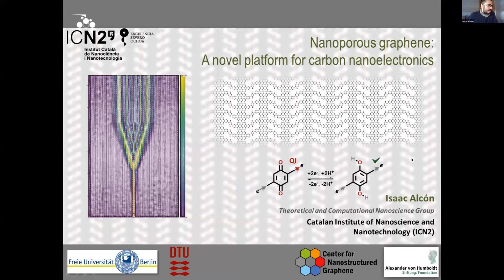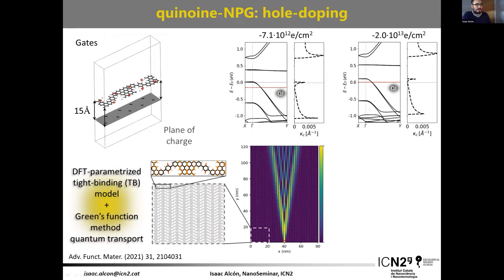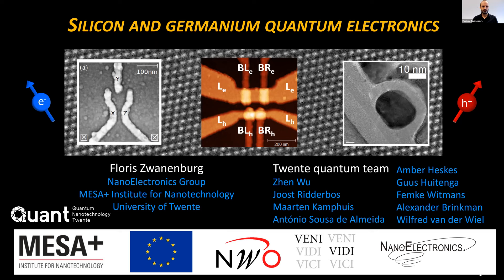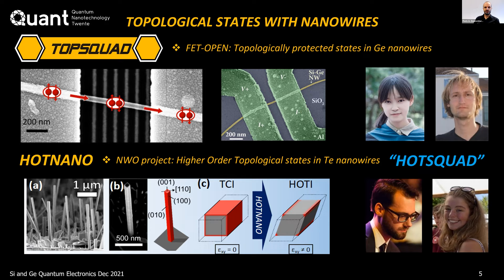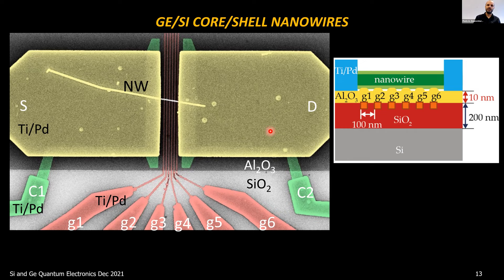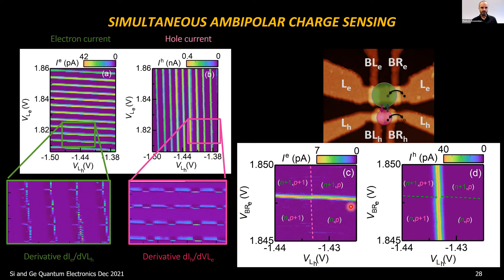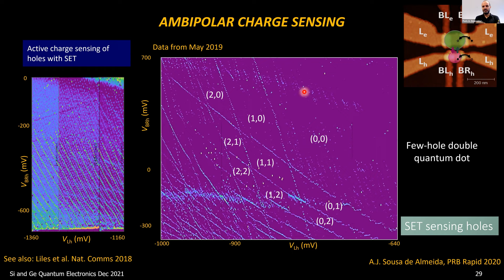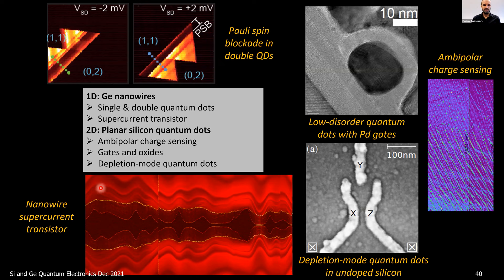NanoSeminar: Silicon and Germanium Quantum electronics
By: Prof. Floris A. Zwanenburg
MESA+ Institute for Nanotechnology, University of Twente, The Netherlands

Introductory talk: "Nanoporous graphene: A novel platform for carbon nanoelectronics", by Dr Isaac Alcón, Postdoctoral Researcher at Theoretical and Computational Nanoscience Group, ICN2.

The NanoSeminars are a new line of seminars established by the ICN2 to provide a platform for the exchange of knowledge and ideas, based around a lecture by a world-class invited researcher. They bring to you three thematic series: Nano in Medicine & Health; Nano in Physics; and, Nano in Chemistry and Materials. The series about Medicine & Health is a joint initiative between the Nanomedicine Lab at the University of Manchester and the Catalan Institute of Nanoscience and Nanotechnology (ICN2).

Abstract of this NanoSeminar:
Abstract: Our research at the University of Twente focuses on spin and topological physics in silicon and germanium. We aim at controlling the spin states of individual electrons and holes with the ultimate goal of realizing single spin quantum bits as building blocks for future solid-state quantum computers. We make hybrid superconductor-semiconductor devices with Te and Ge nanowires for topological Josephson junctions. In particular, I will show how we use Ge/Si core/shell nanowires to observe Pauli spin blockade, and to induce a gate-tuneable Josephson supercurrent with a maximum of ~60 nA. Near depletion of the nanowire, the supercurrent is carried by single-particle levels of a quantum dot operating in the few-hole regime. Secondly, in planar silicon we define low-disorder electron quantum dots with Pd gates, and depletion-mode hole quantum dots in undoped silicon. We have also realized ambipolar charge sensing by fabricating a single-electron transistor next to a single-hole transistor. Using active charge sensing the single-electron transistor can detect the few-charge regime in the hole quantum dot.